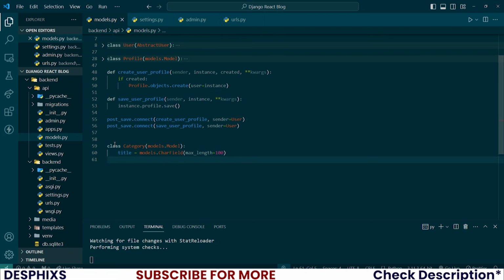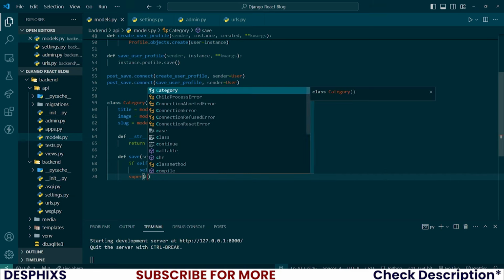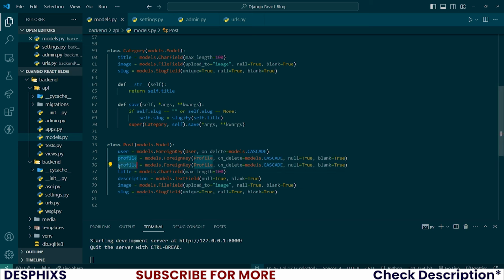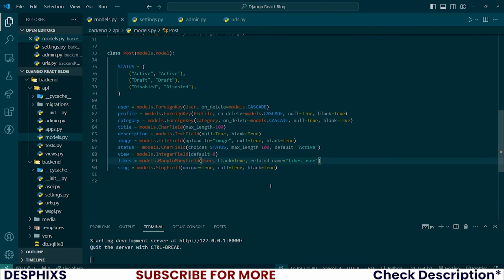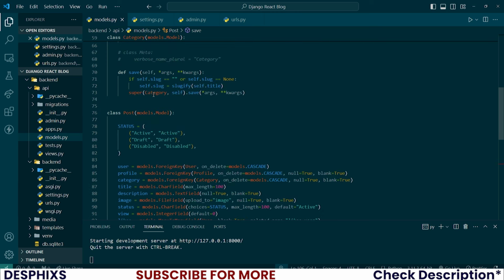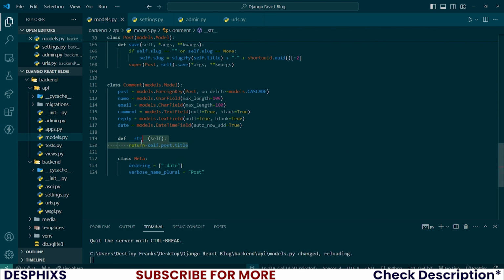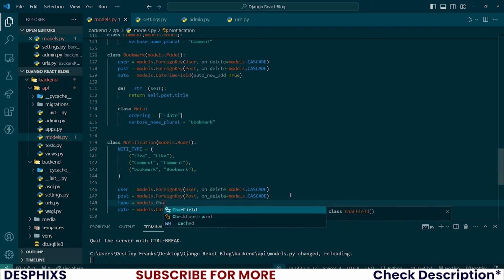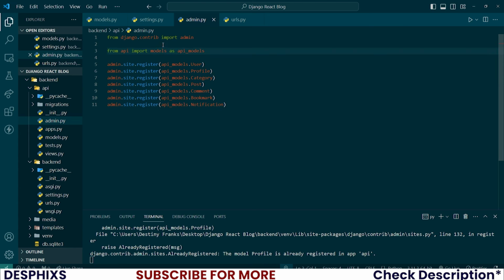Post Model Structure In Django and React Blog Tutorial: EP 4